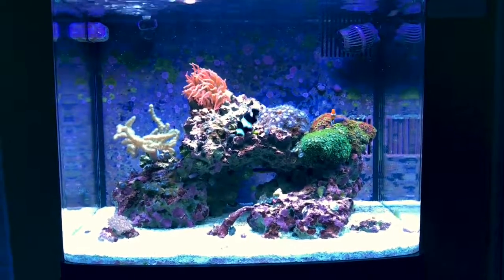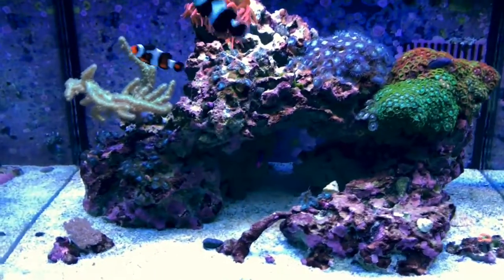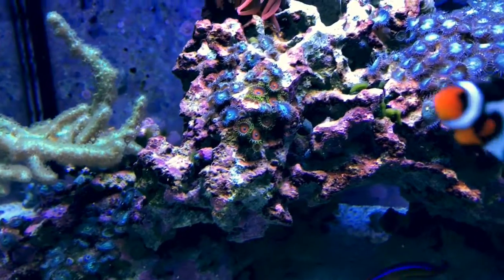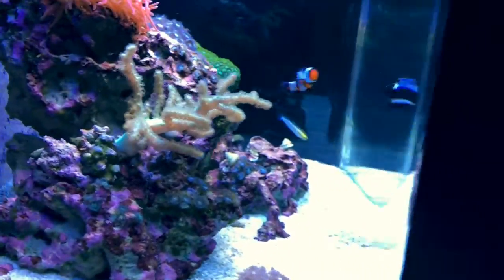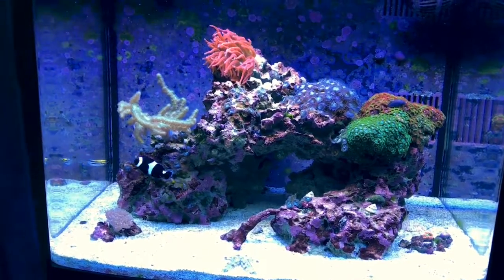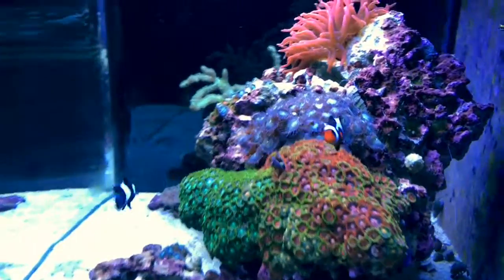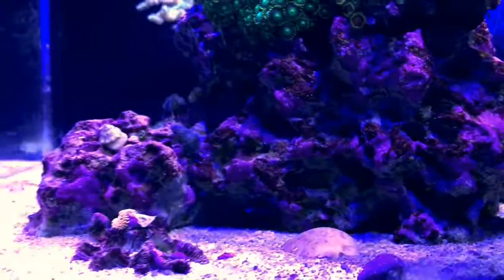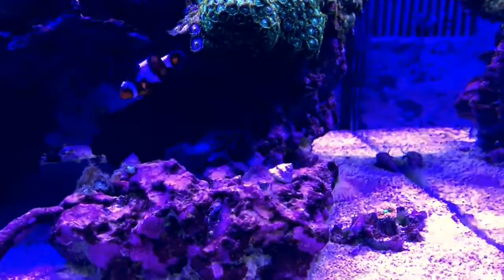Biocube 29: Second Setup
Learn from my mistakes when getting rid of cyano bacteria and hair algae with Chemi Clean